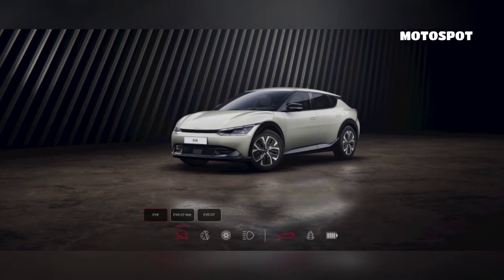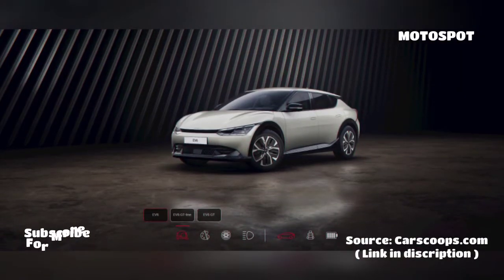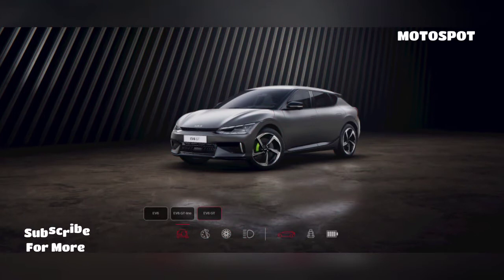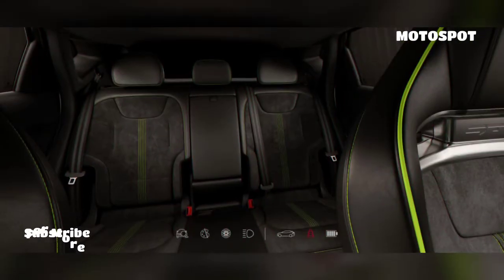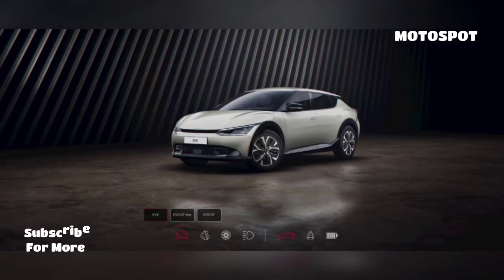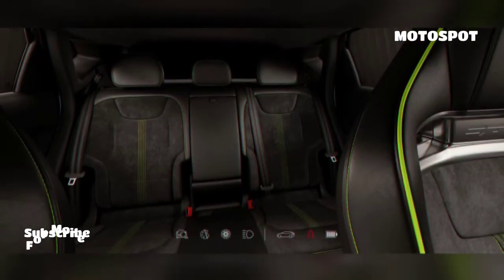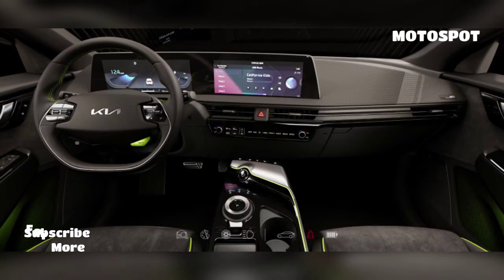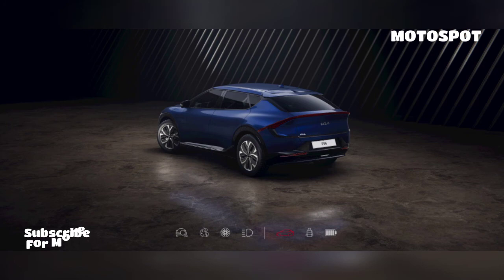Kia EV6 Configurator Shows Off The Model’s Three Trim Levels And Color Palette | MOTOSPOT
The Kia EV6 is shaping up to be a hit and the company has launched a basic configurator, which gives us a better look at the model and its three trim levels.